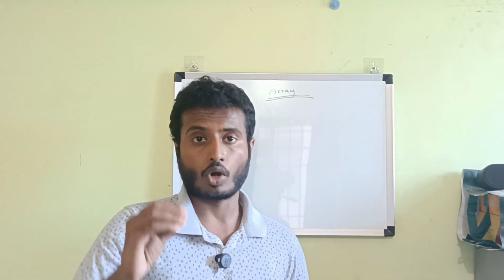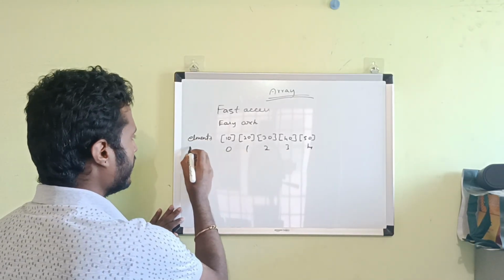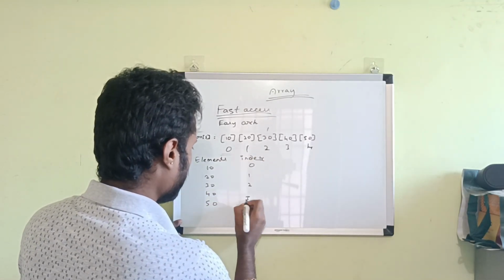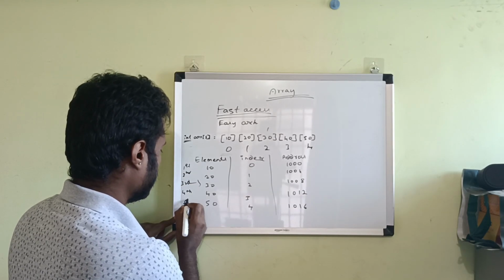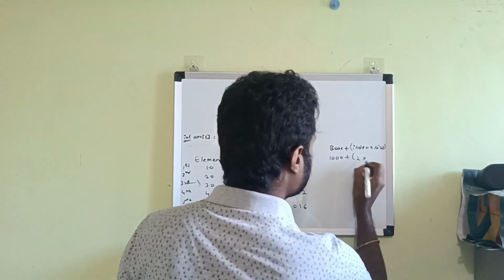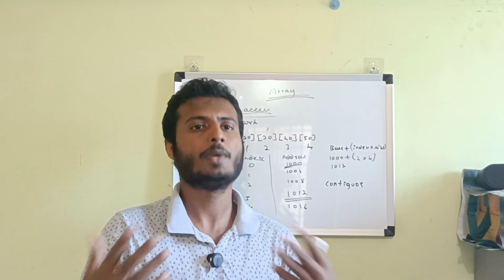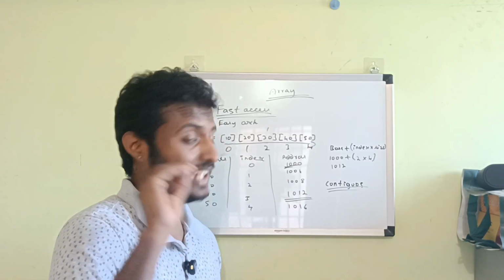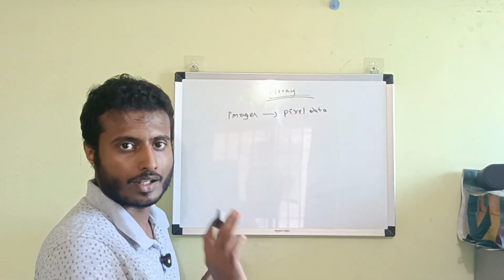Why Arrays Were Invented | The First Storage Revolution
In the previous video, we explored why Data Structures exist.

But that raises an important question:

If engineers had to organize data for the first time, what was their first major solution?

The answer was Arrays.

In this video, we'll explore:
• Why Arrays were invented
• How Arrays are stored in memory
• Why Arrays are so fast
• The concept of contiguous memory
• Real-world applications of Arrays
• The hidden limitations of Arrays

This is not just about learning a Data Structure.

It's about understanding the engineering decisions that shaped modern computing.

🚀 Think Morph Series:
Video 1: Why Do Computers Need Data Structures?
Video 2A: Why Arrays Were Invented
Video 2B: Building MorphFS v1 Using Arrays (Coming Soon)

MorphFS is a long-term project where we'll build and evolve a real system while learning Data Structures, one concept at a time.